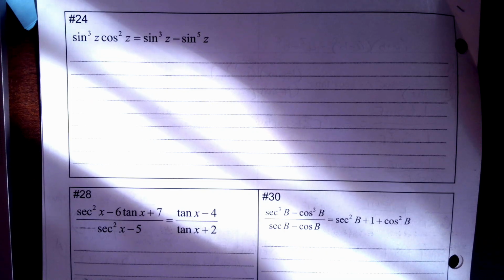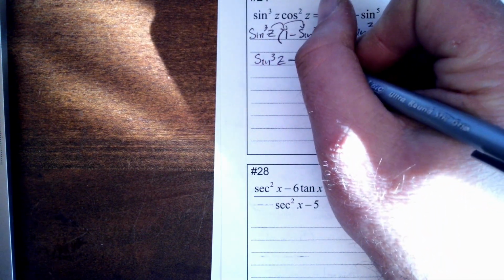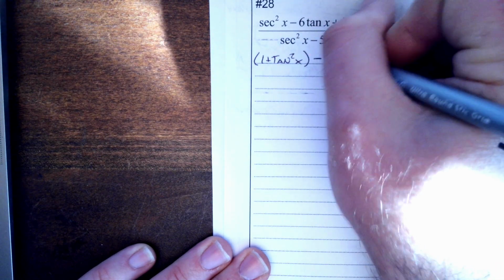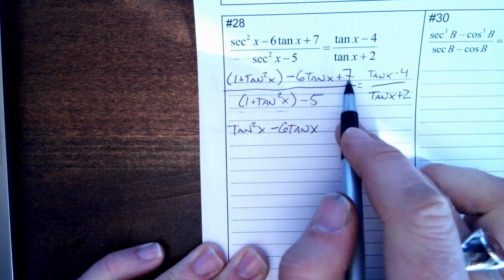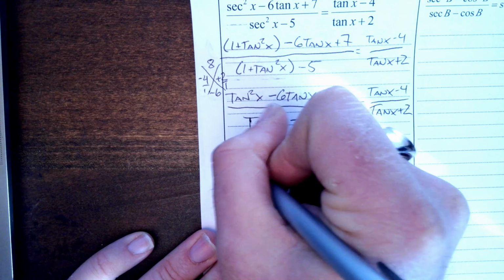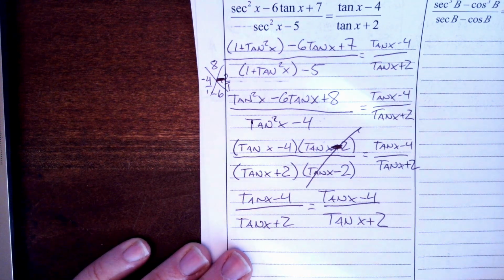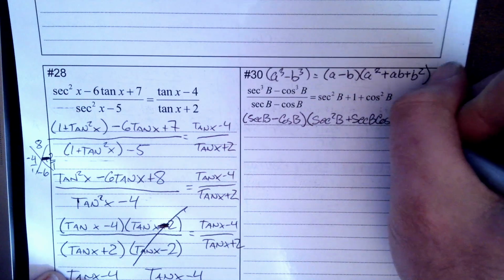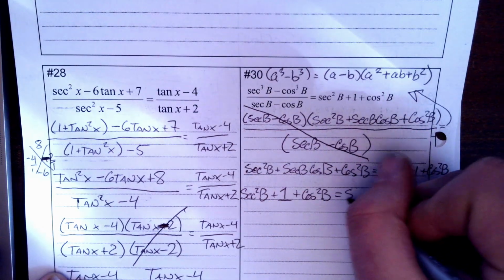Finite Notes 3.2C&D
Trig Identities & Equations, Day 3